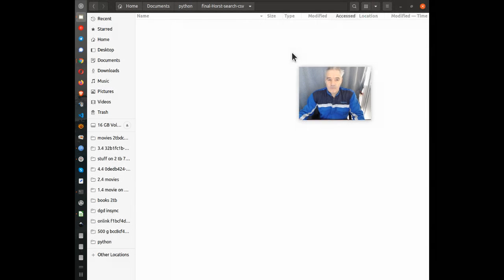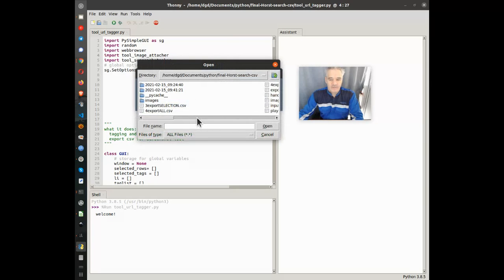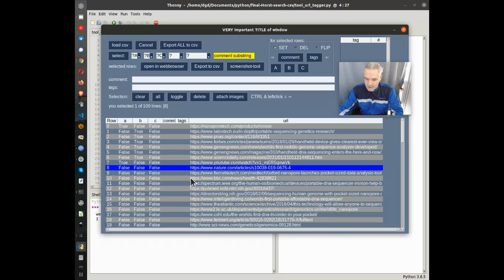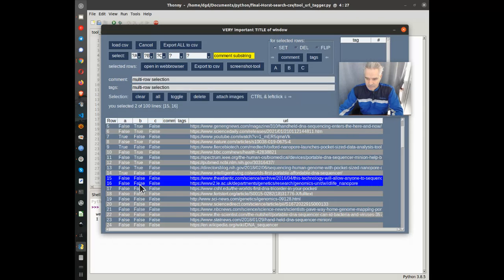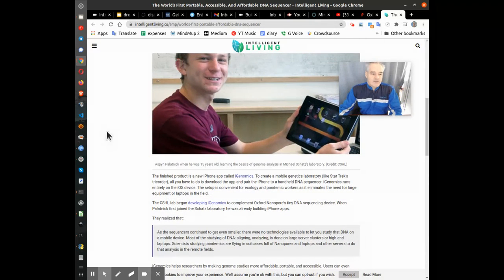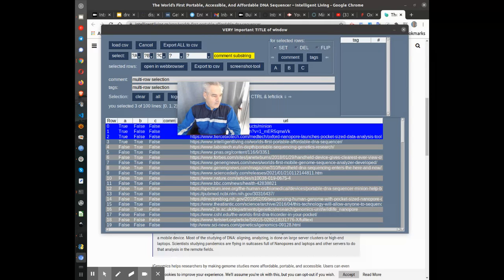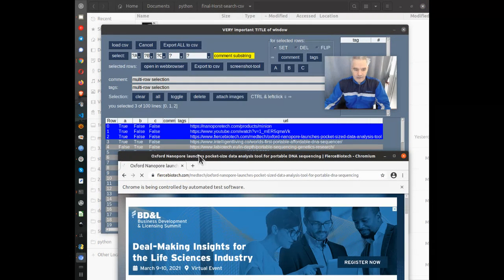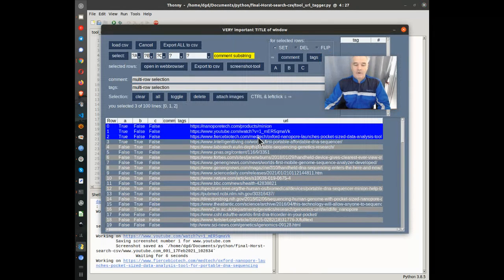problem: screen grab only selected web pages from web search: solution python